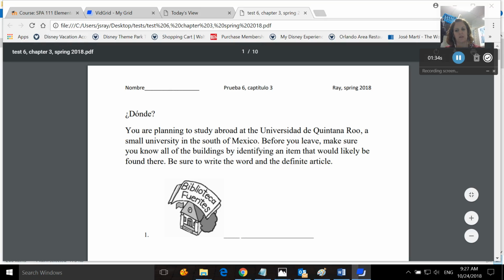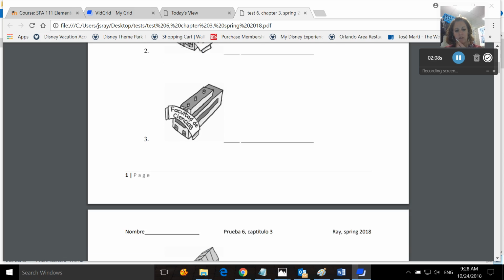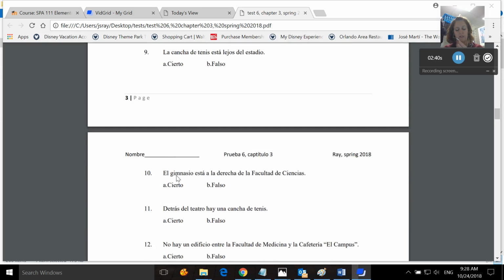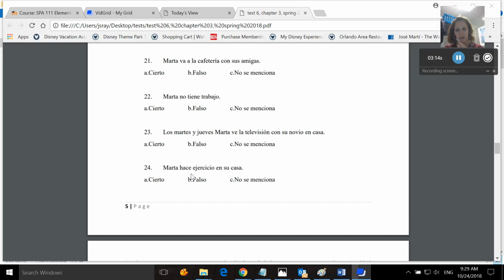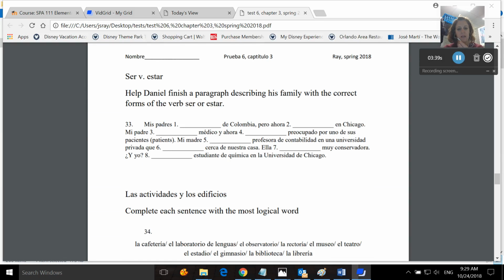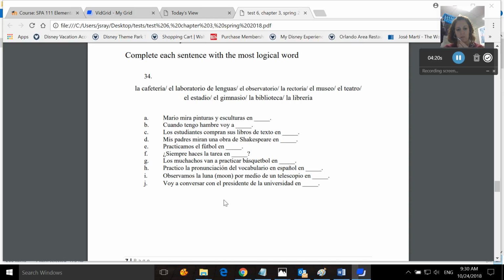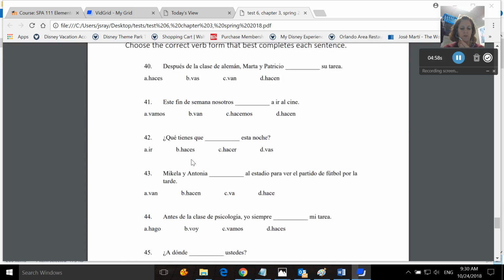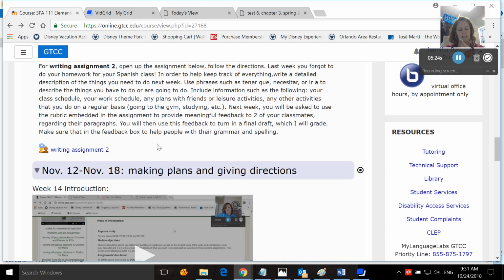introduction to week 13, SPA 111 fa 2018